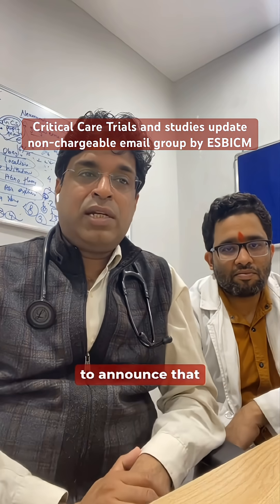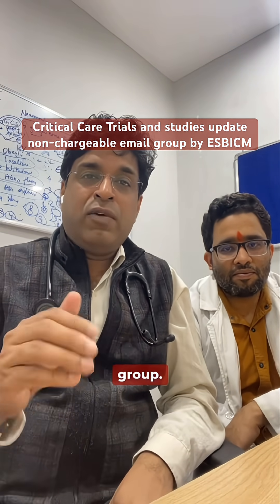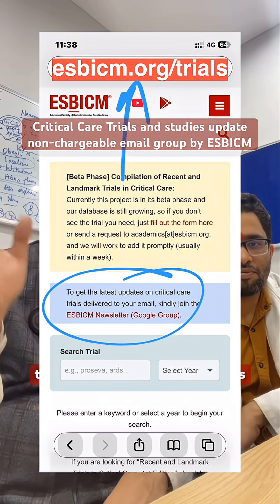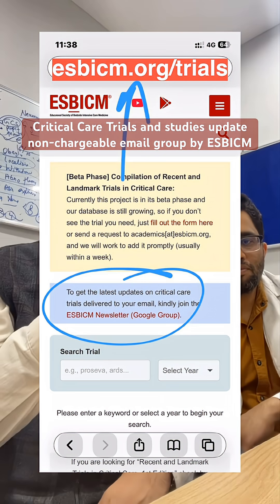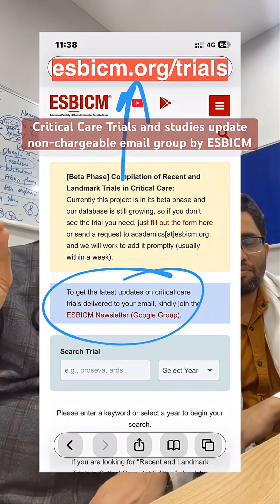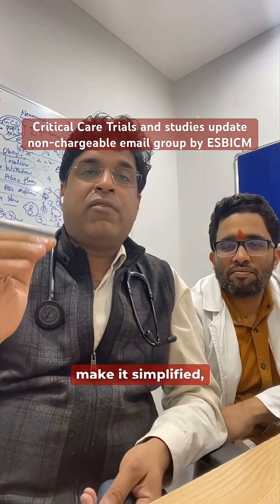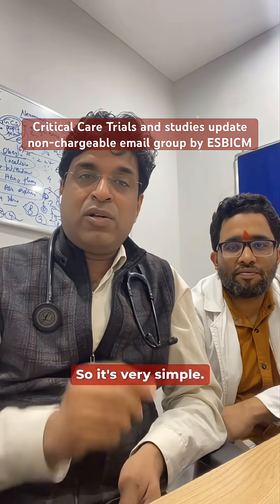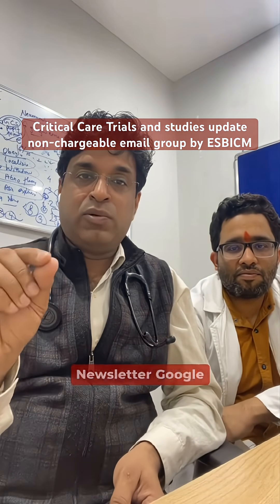Critical Care Trials and studies update non-chargeable email group by ESBICM